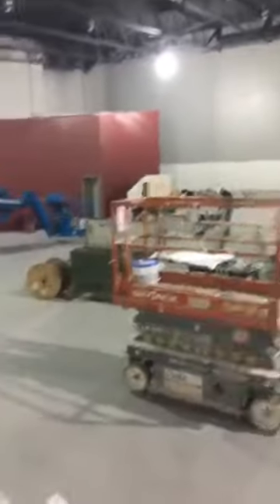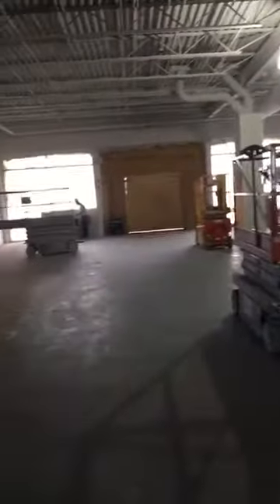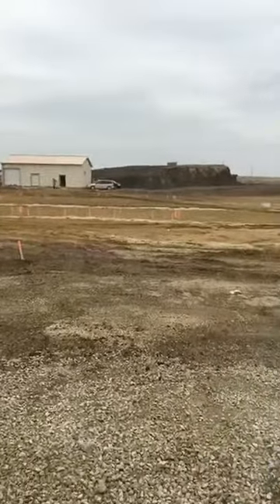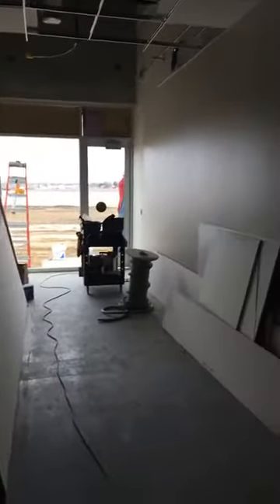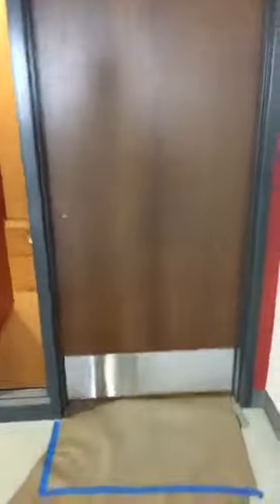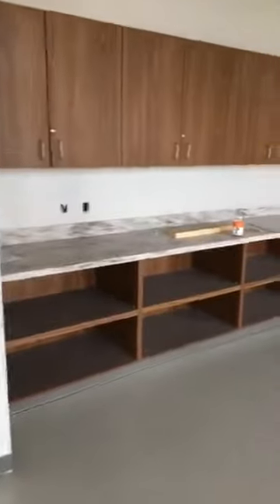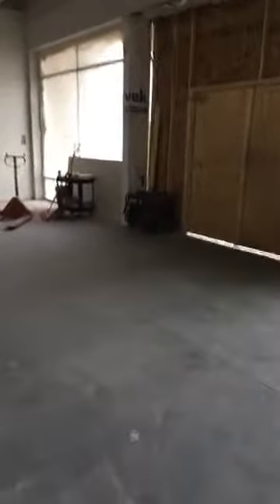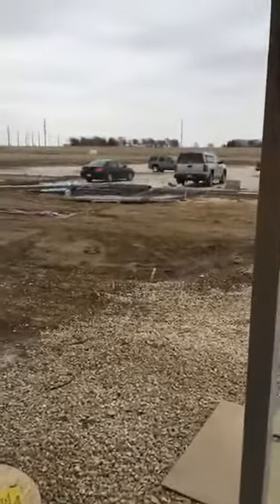Building Tour 4-13-18